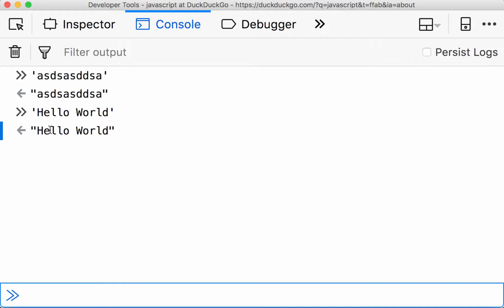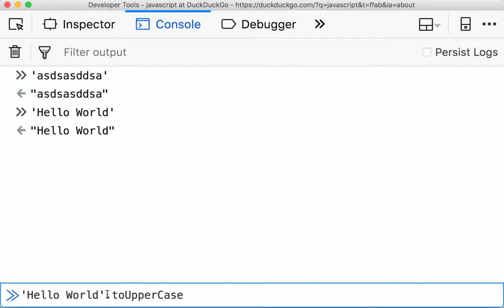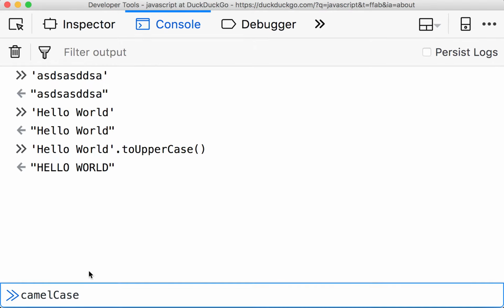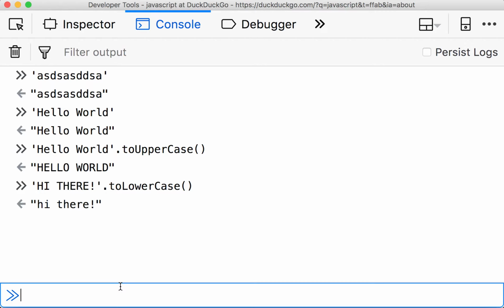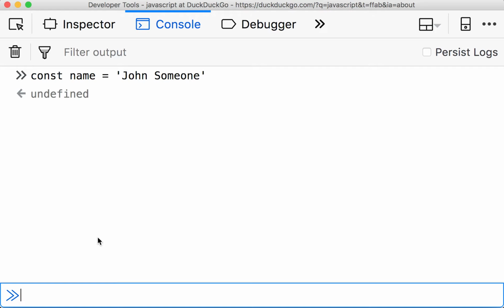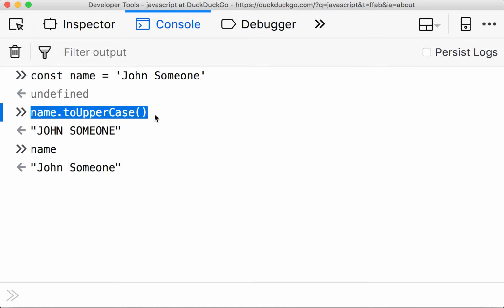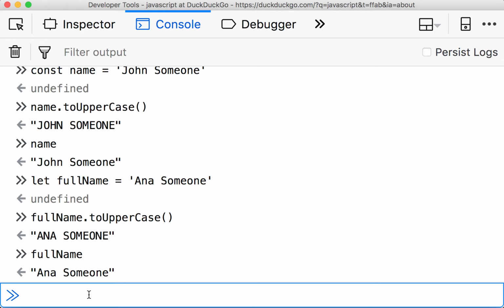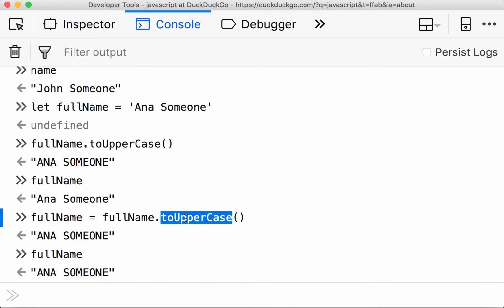fff8-13 Converting String to Upper or Lower Case in JavaScript